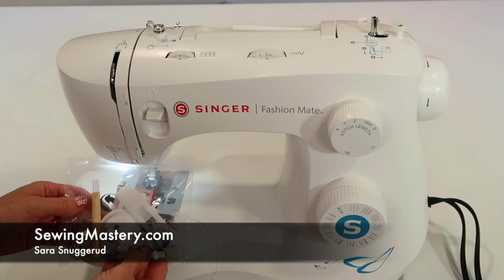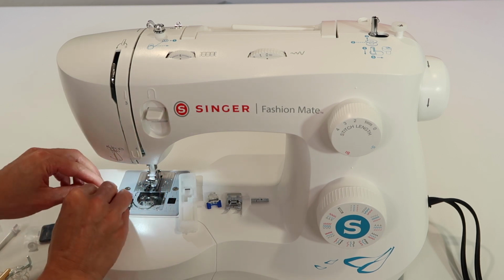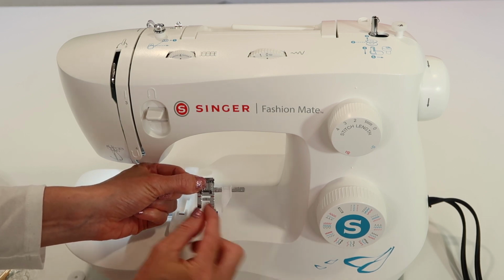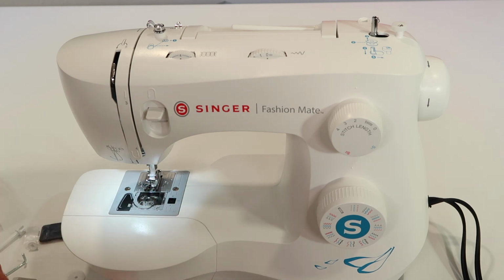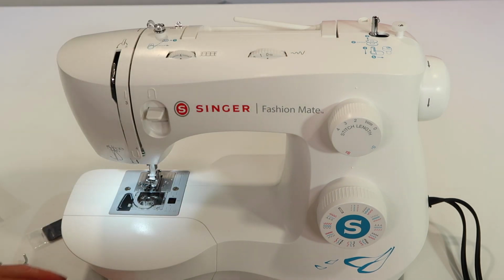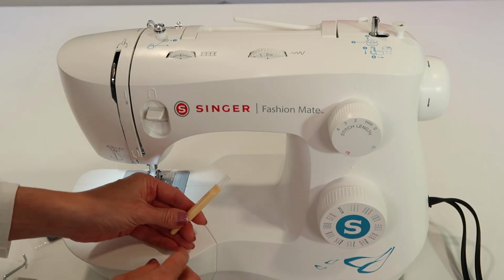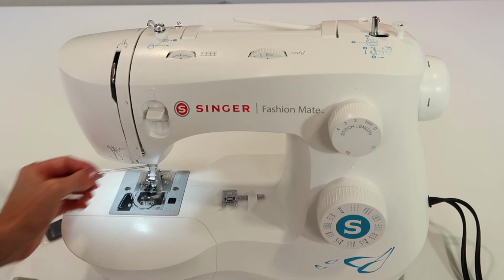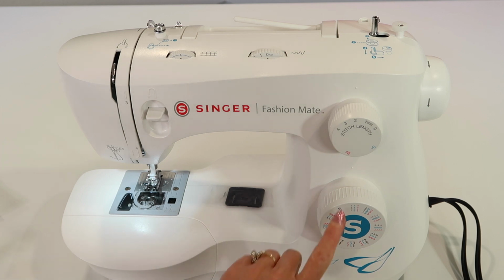Singer Fashion Mate 3342 3 Accessories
Learn which accessories and presser feet come with the Singer Fashion Mate 3342 sewing machine.